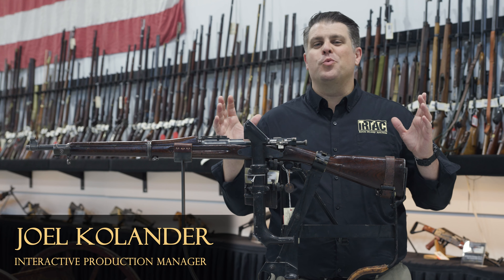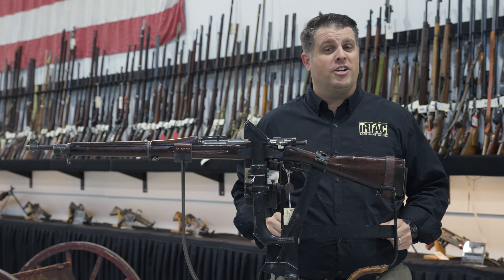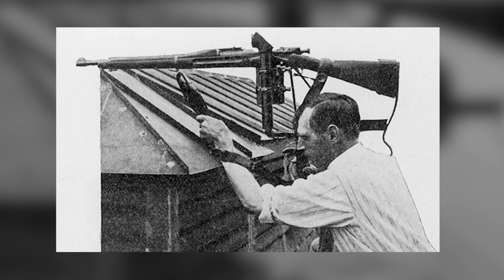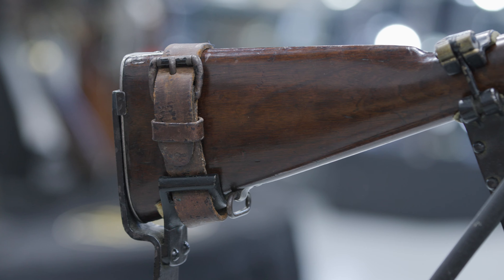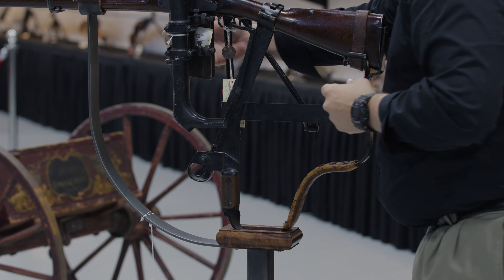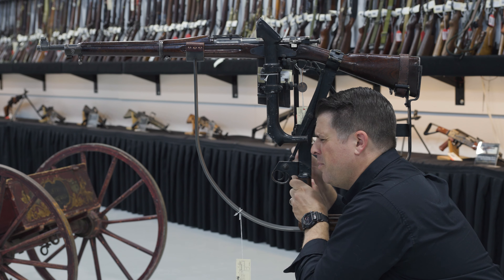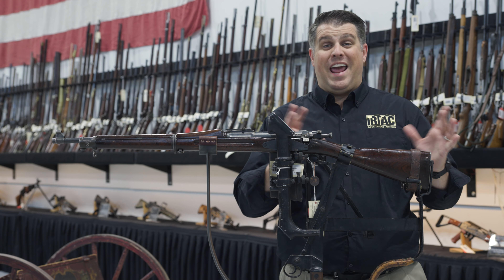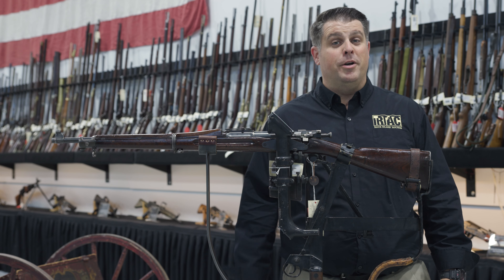The Cameron-Yaggi Trench Sniper System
The Cameron-Yaggi trench sniper rifle system is a wonderfully unusual mechanism to come from the Great War. Designed to keep snipers safely in the trenches, but still provide accurate fire, it is essentially an extension of the controls of a standard M1903 rifle.

Only a handful were made and all are highly sought after by collectors. This example was previously housed in the collections of noted authors Lt. Col. William Brophy and Mr. Bruce Canfield.